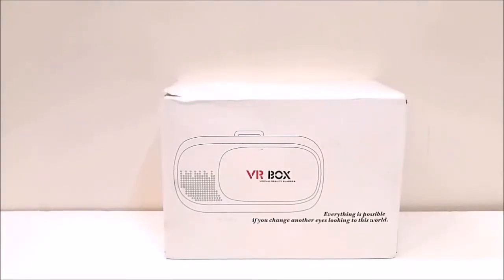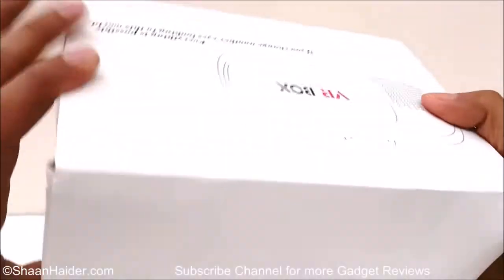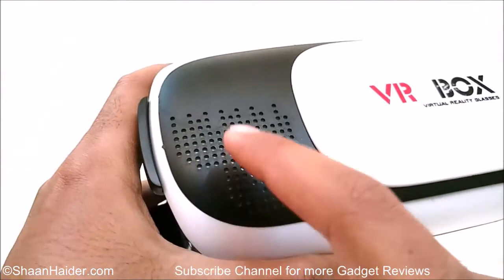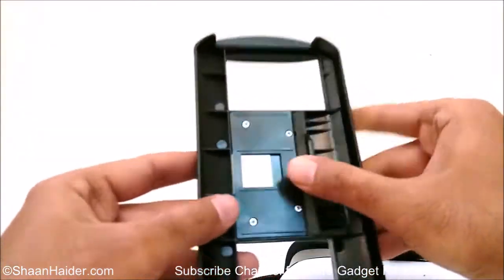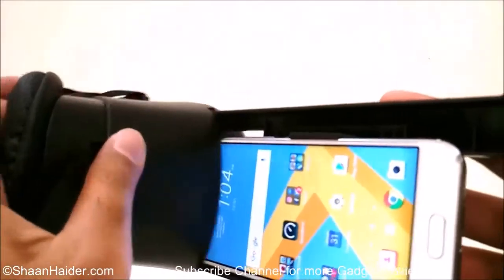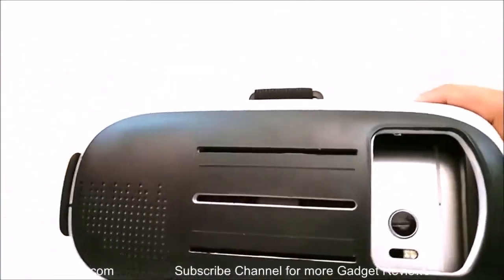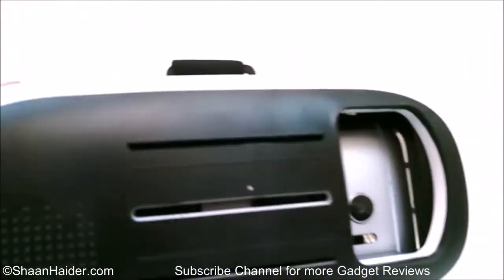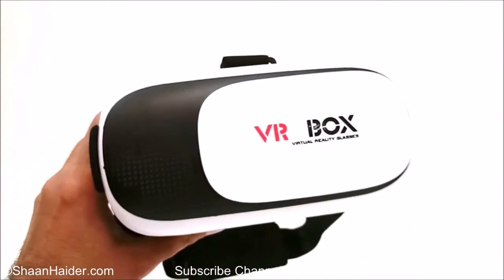VR BOX Virtual Reality Universal Smartphone Headset - Unboxing and Hands-on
A quick unboxing and hands-on of VR BOX Virtual Reality Universal Smartphone Headset.

Buy the VR BOX Virtual Reality Universal Smartphone Headset from MobileFun